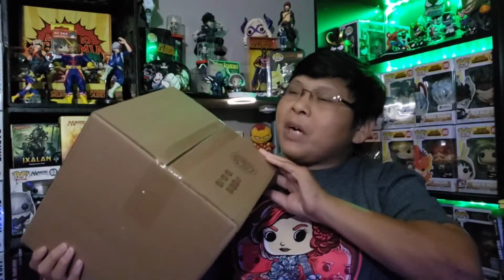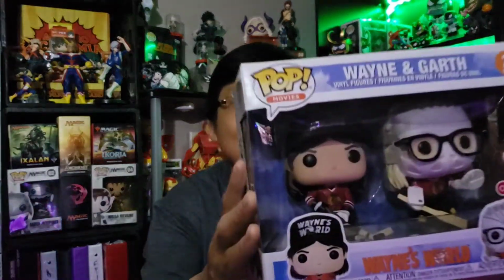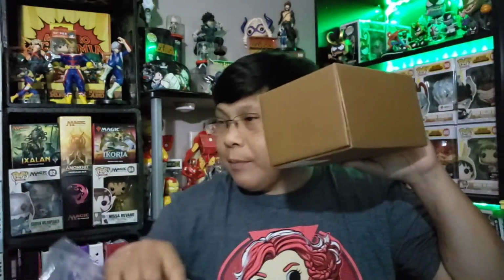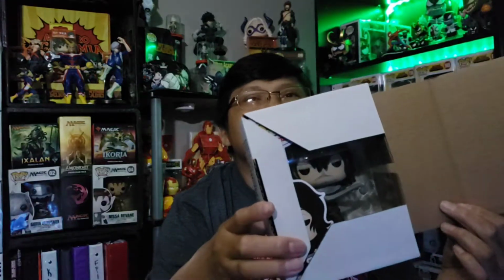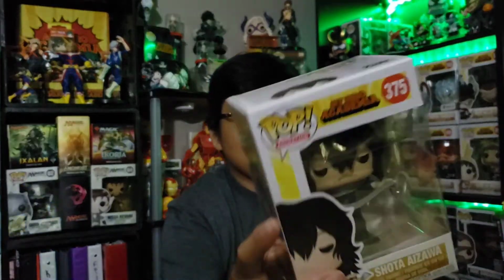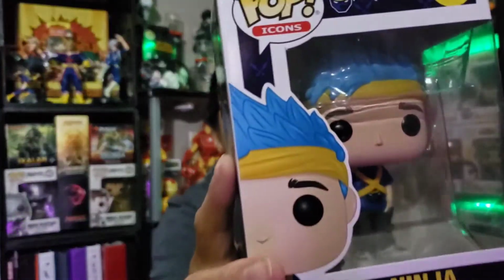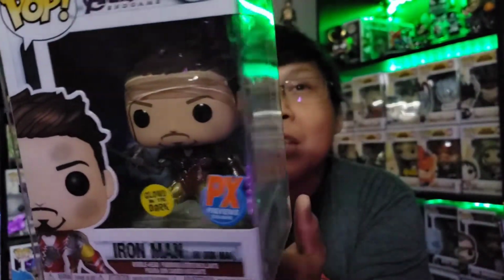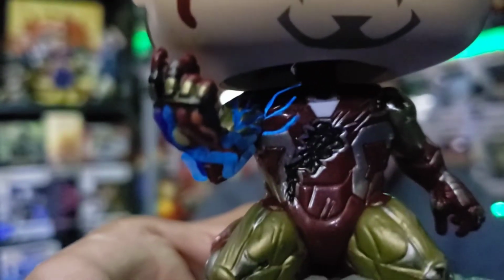Funko Pop Hunting (Home Edition) Here Comes The F.I.R.E!!!